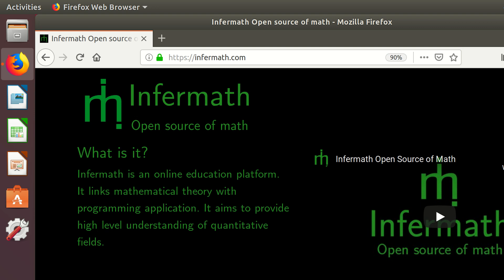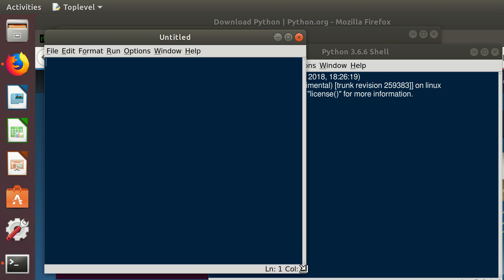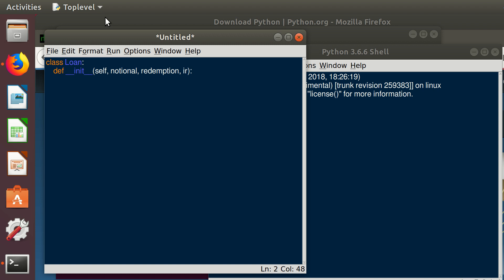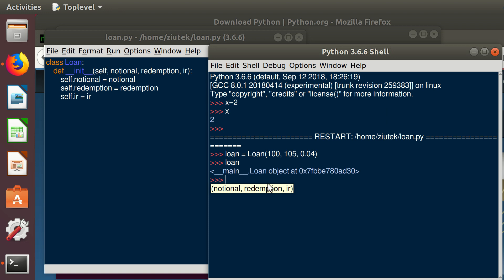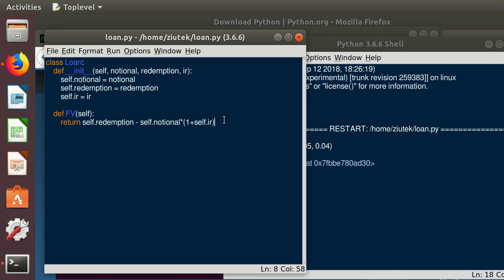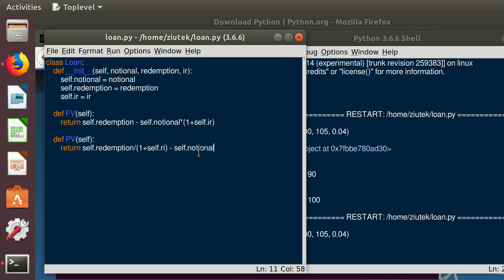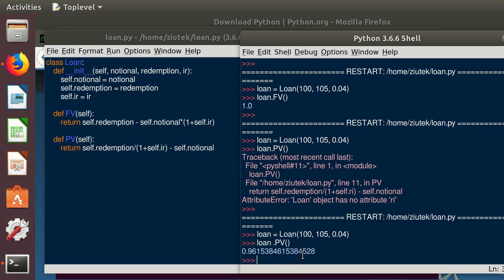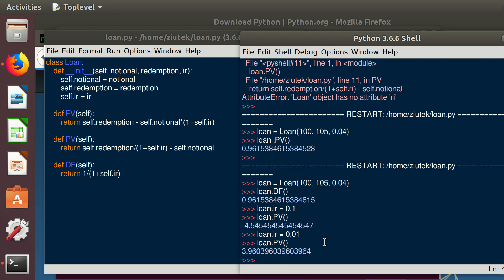Fixed Income: Debt valuation in Python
Introduction to Financial Markets course. Downloading and launching python and idle. Introduction to object oriented programming: class, constructor, object, attributes and methods. Debt valuation: present value, future value and discount factor.